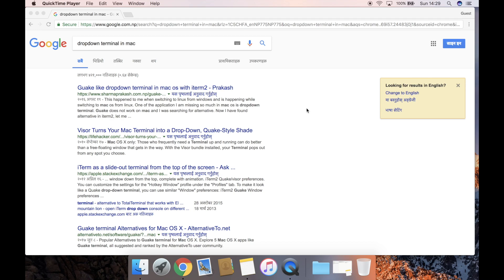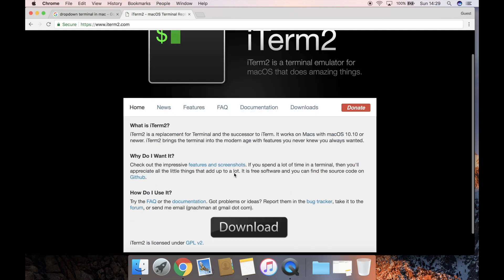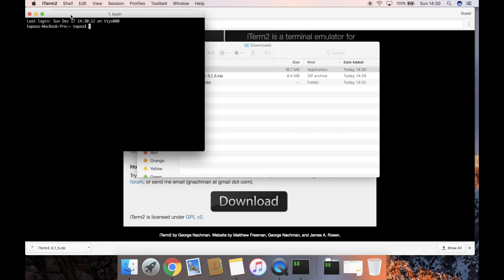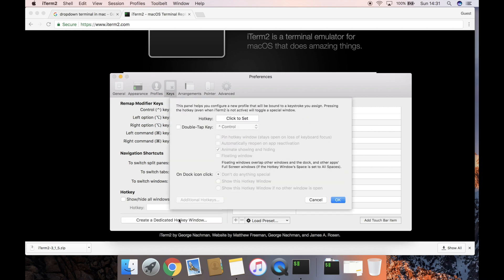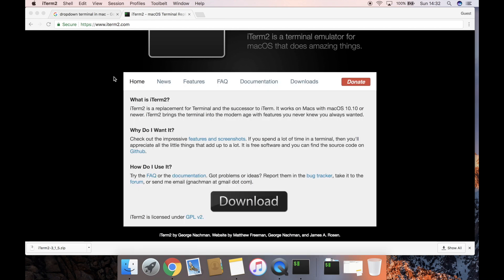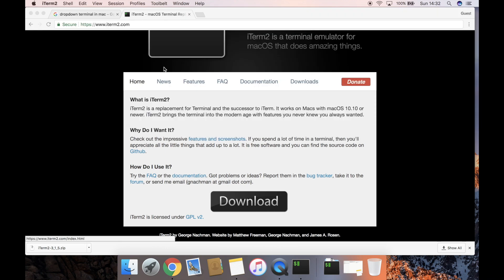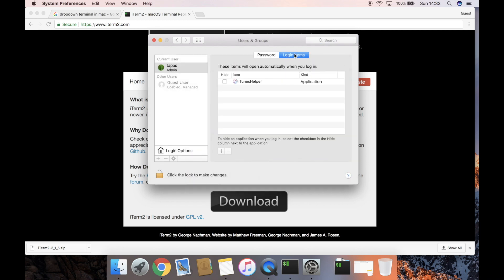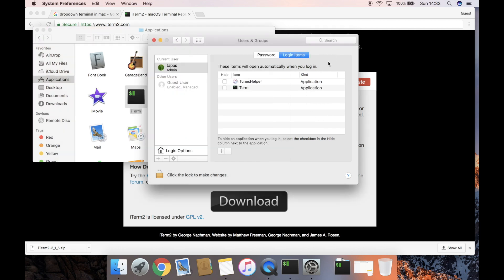Guake like dropdown terminal in mac os with iterm2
How to configure iterm2 to have guake like dropdown terminal in mac
iterm version: 3.1.5